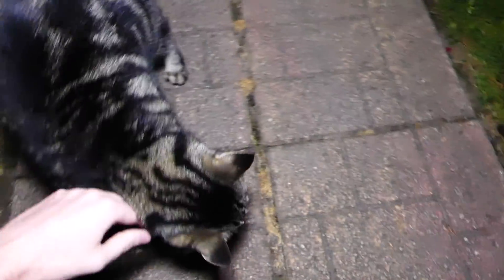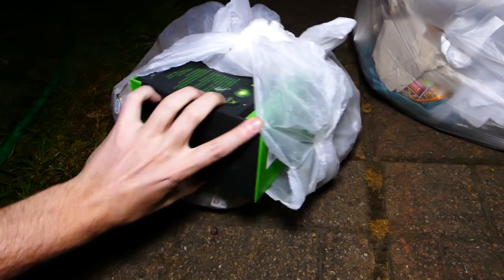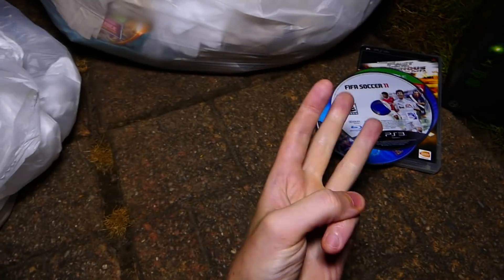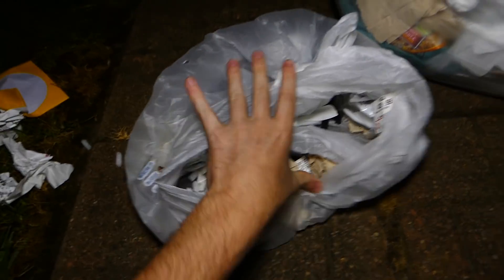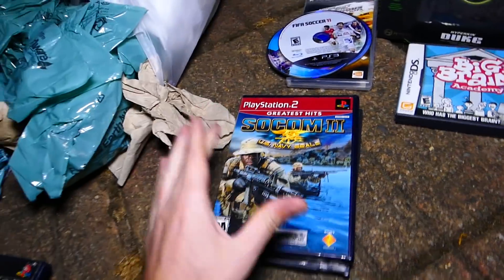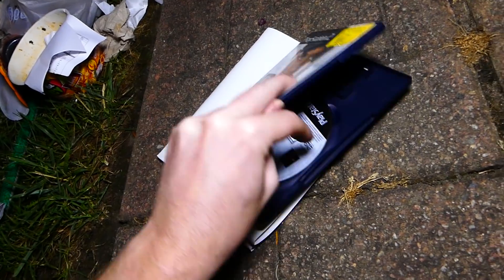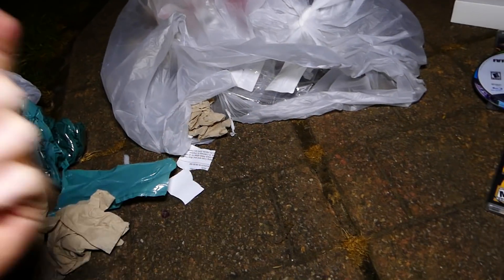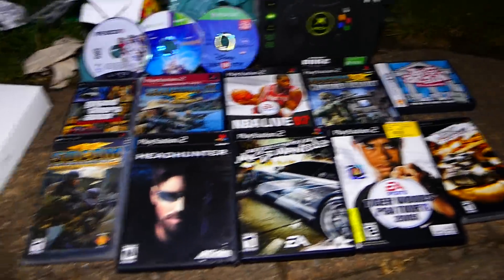JACKPOT!!! Gamestop Dumpster Dive Night #512